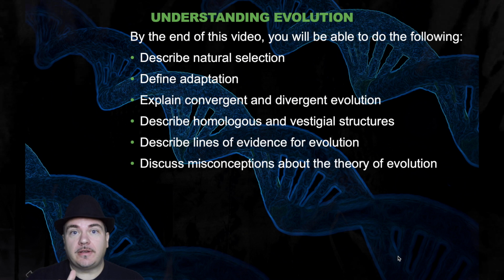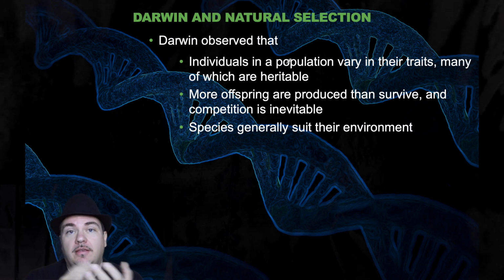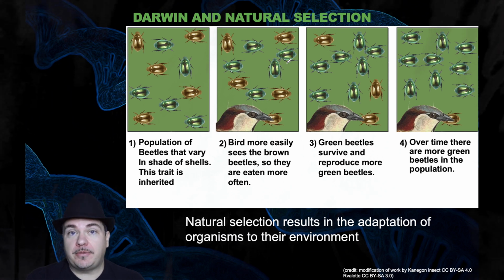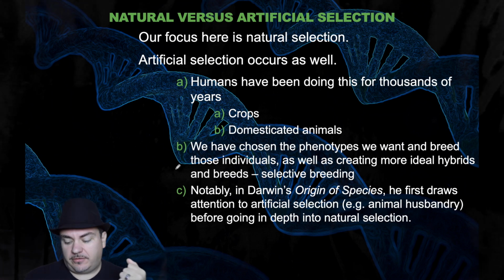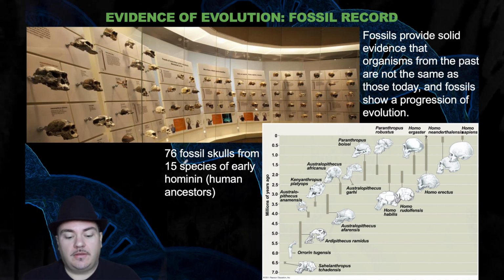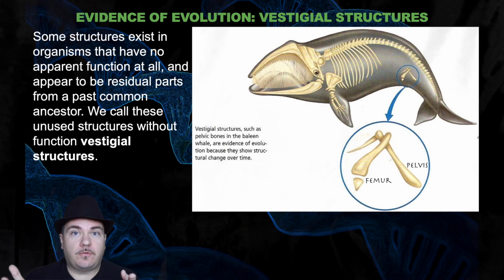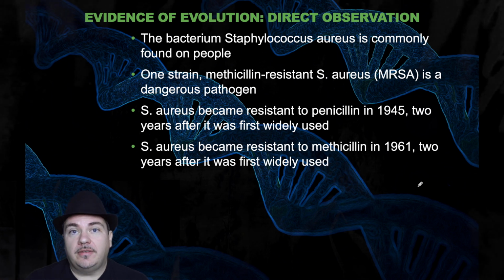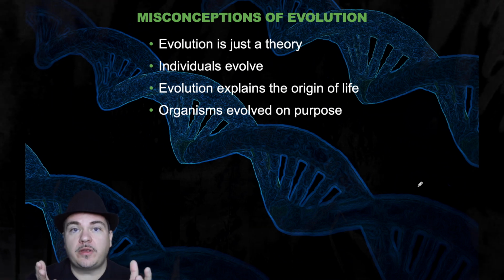Natural Selection and the Evidence of Evolution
OpenStax chapter 18 part 1 of 2. Campbell Biology chapter 22.